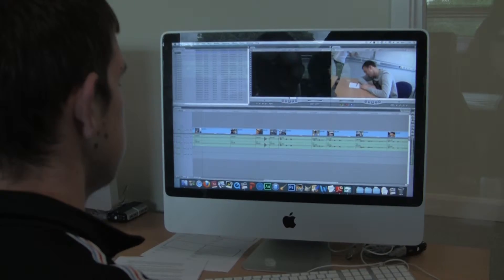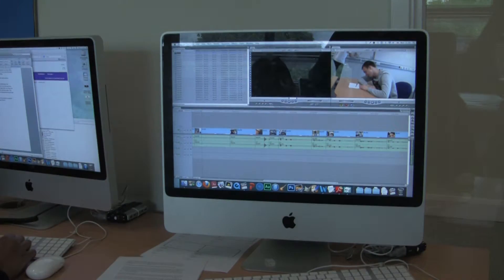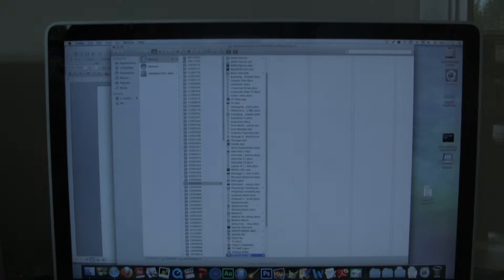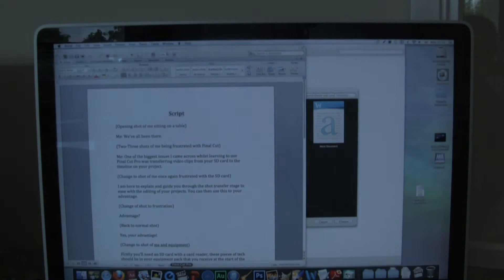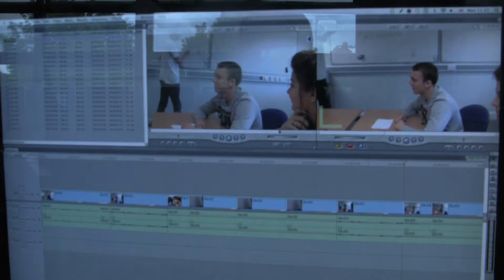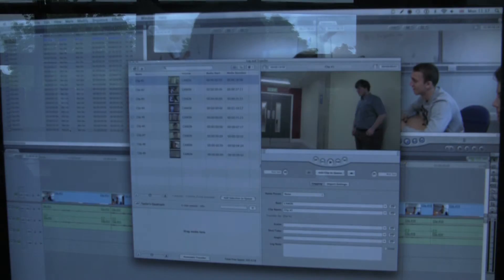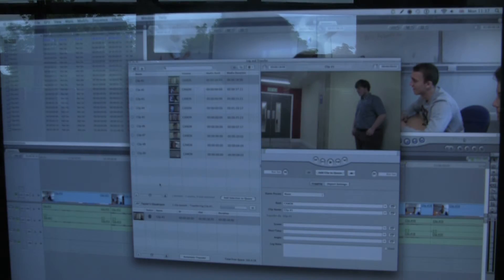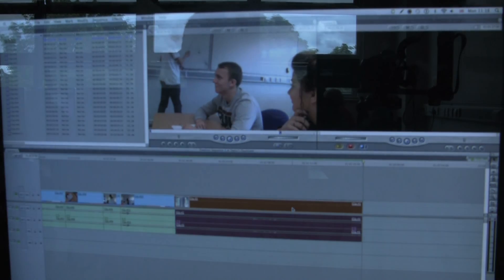Promotional/Corporate Video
A training video on how to log and transfer video clips from an SD card onto FCP.